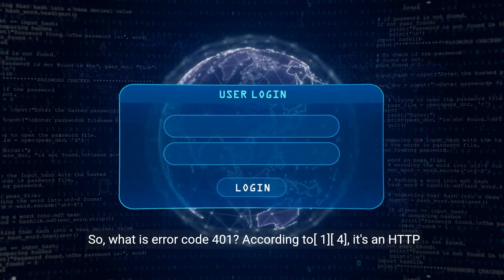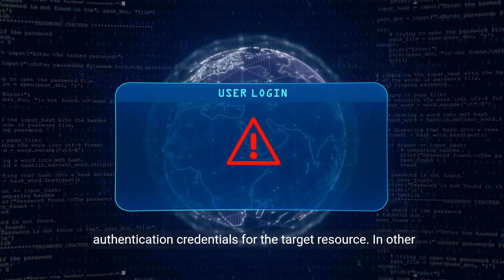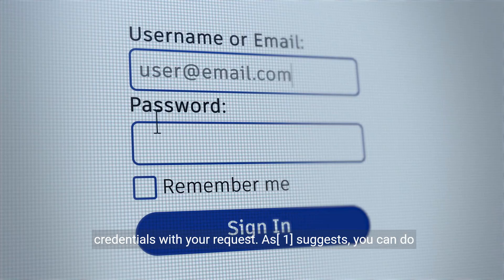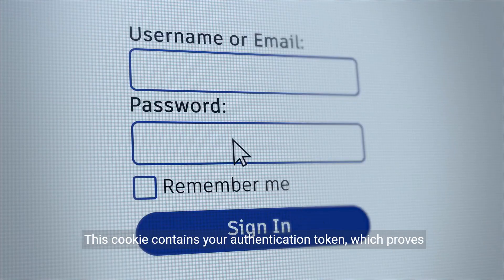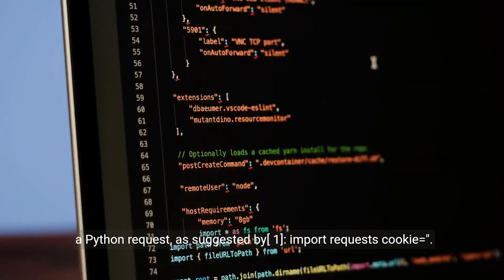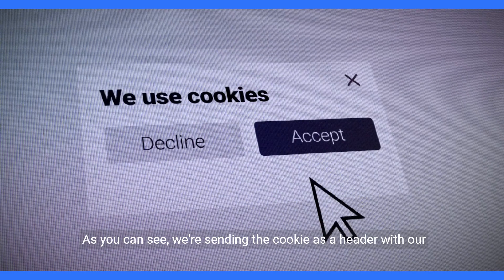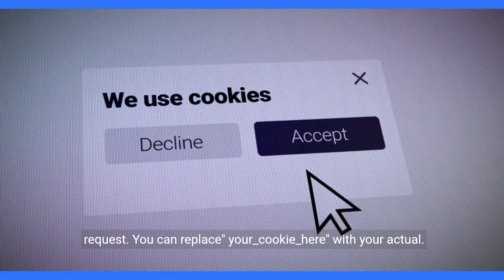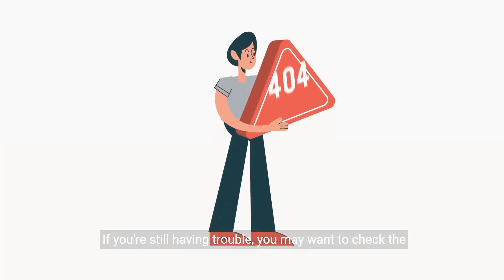How to Fix Roblox Error Code 401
Struggling with Roblox error code 401? Watch our step-by-step tutorial to learn how to authenticate properly and get back to developing your games without interruptions. Don't let error 401 slow you down - fix it now!